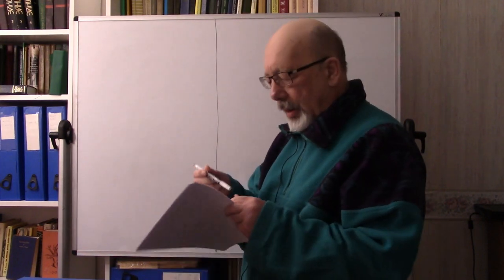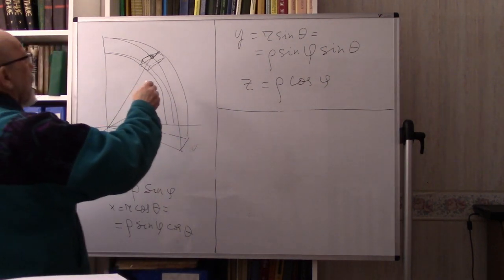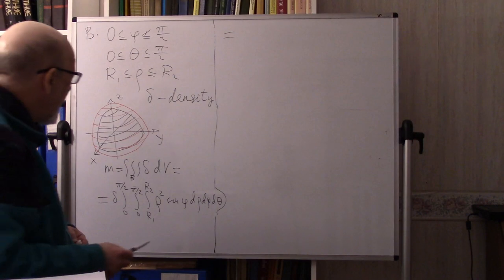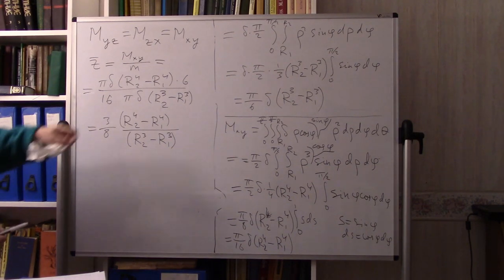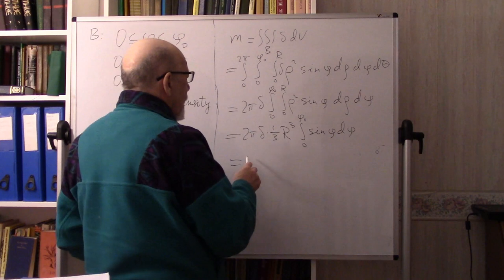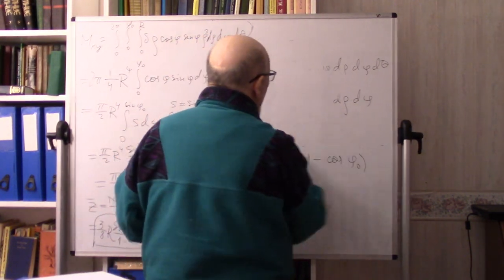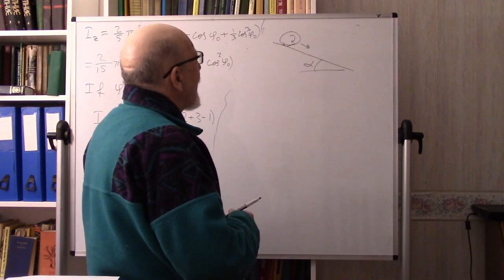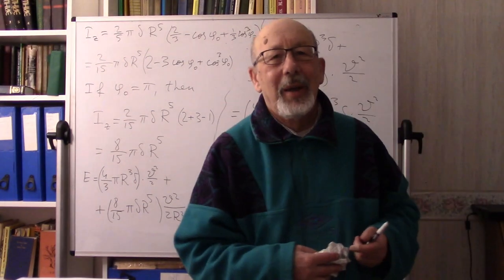Lecture 31 Triple integral in spherical coordinates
Alexander Shnirelman. Lectures on Advanced Calculus for Engineers. Winter 2021. Concordia University, Montreal, Canada.